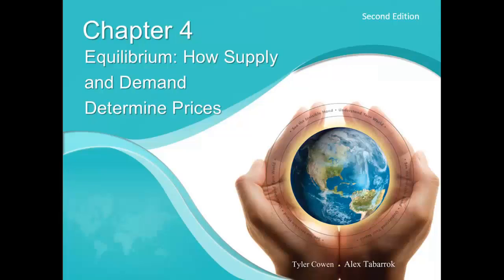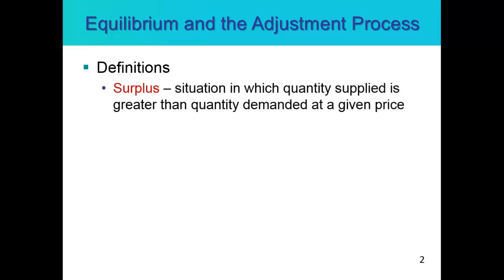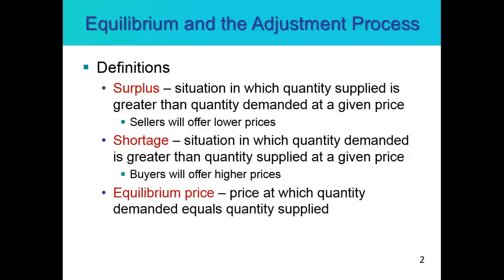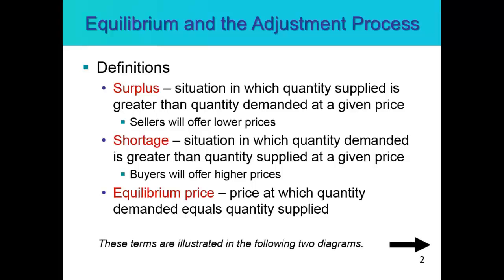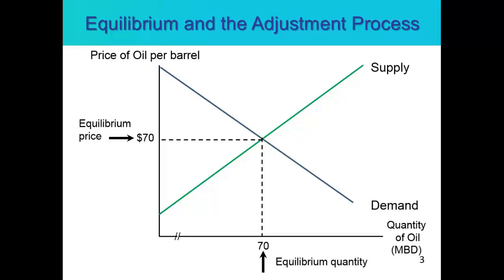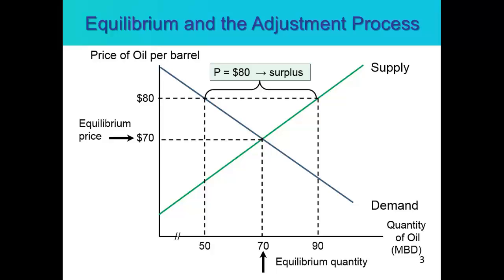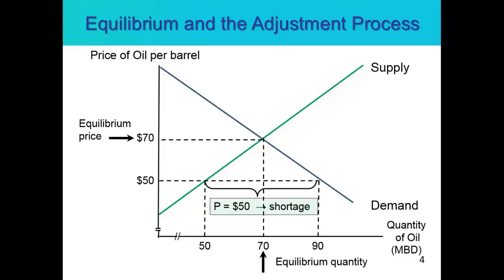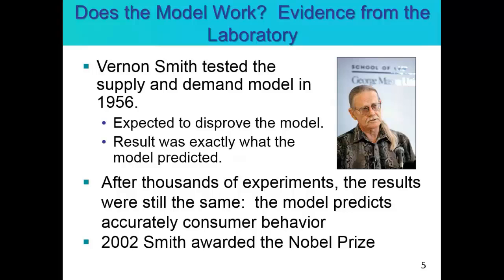Equilibrium Adjustment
This video explains how prices adjust in order to bring the market to equilibrium